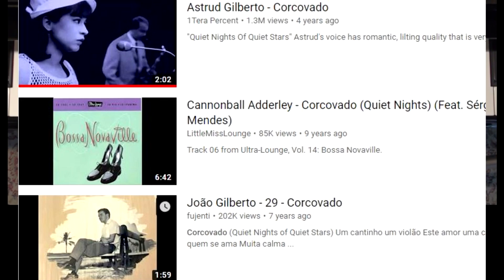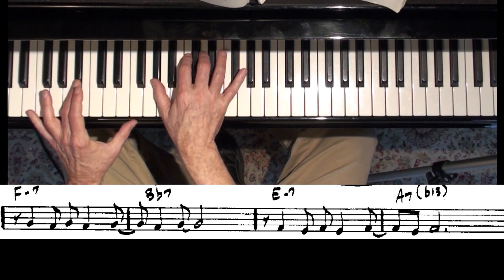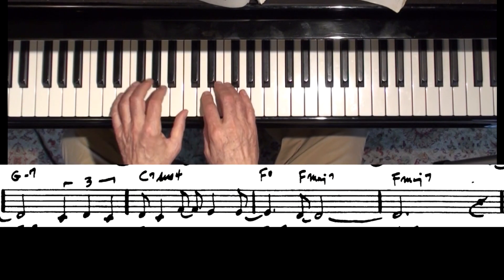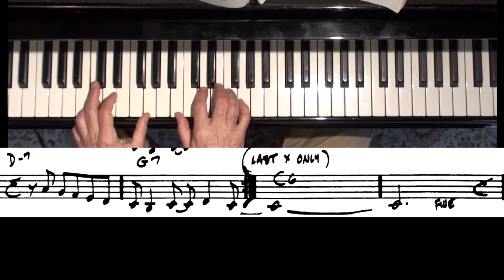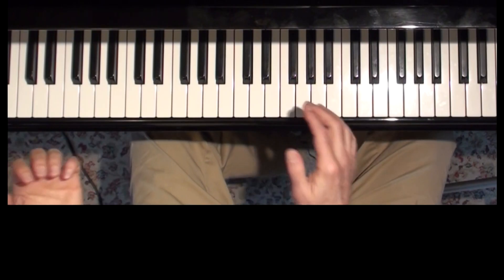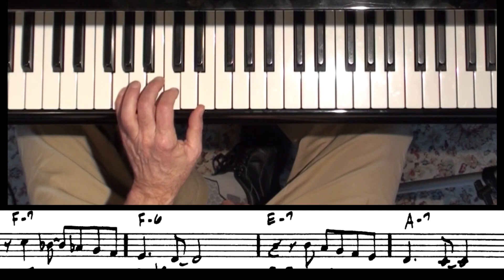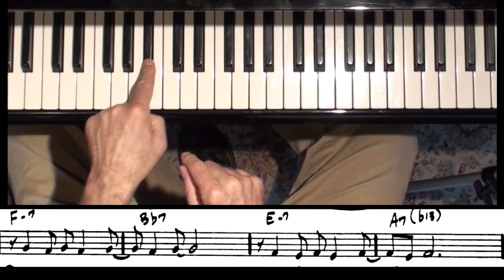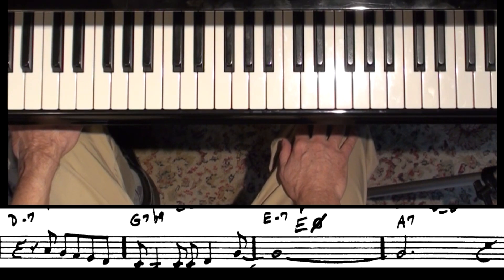Jazz Piano | rootless voicings, chords, improv | Corcovado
Tutorial on Antonio Carlos Jobim's Corcovado.
rootless voicings 10:49